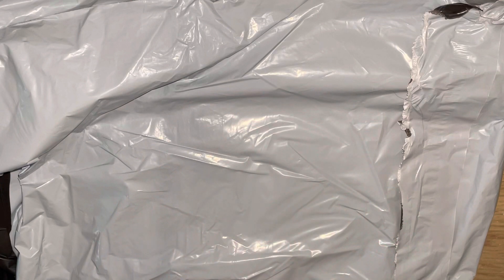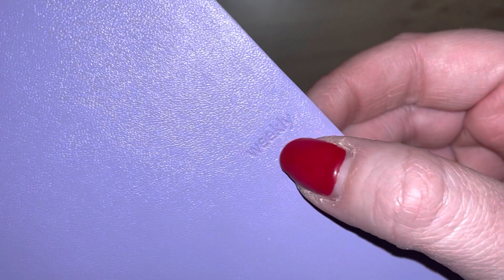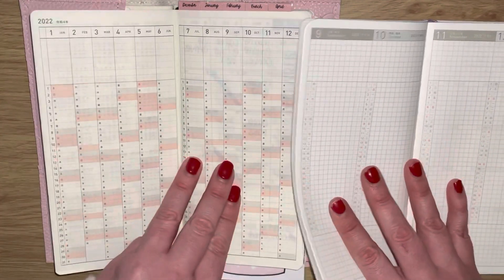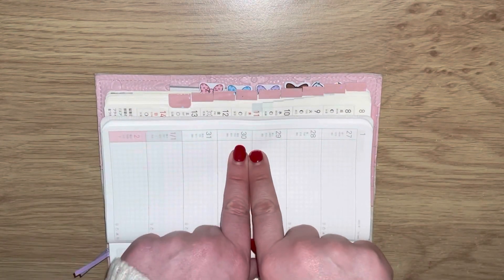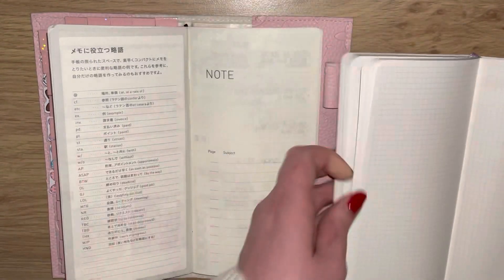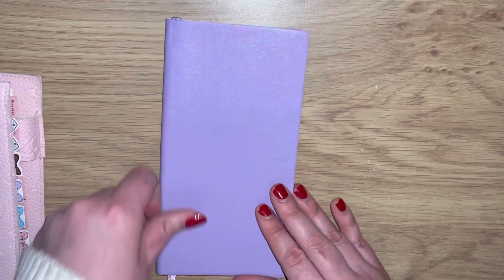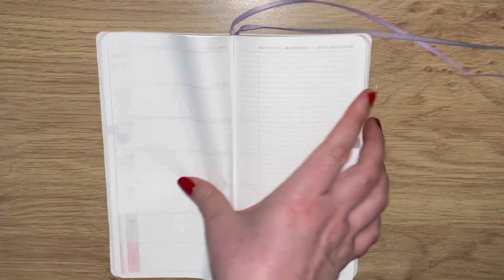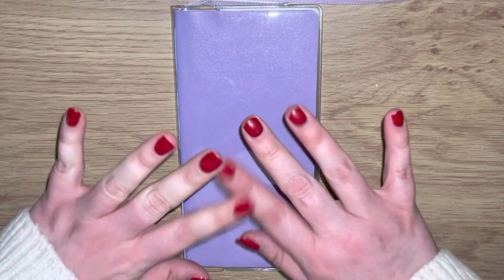A MUST see video - Hobonichi Dupe! Unboxing my Weightloss Planner, Haul Time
Link to the Planner -

I hope you enjoyed my video. If you liked this video please give it a thumbs up and don’t forget to hit that subscribe button and notification bell to stay up to date on all my latest videos.

KERRY10
RACHEL10
ZOE10
KIRSTY10

Here's a £3 off coupon for your first order at LittleBloomPaperie.

Here's a £3 off coupon for your first order at Leallustrations.

• JOIN ME •